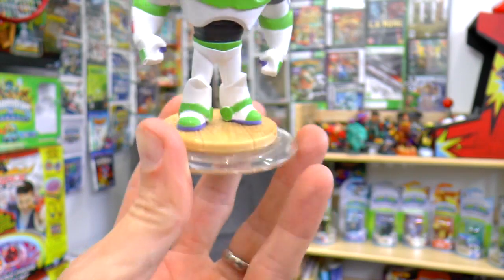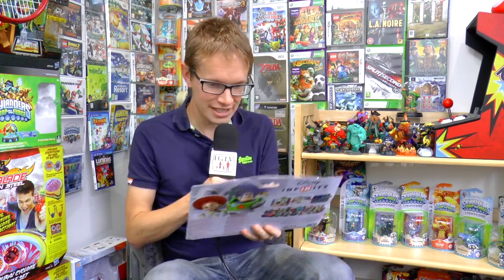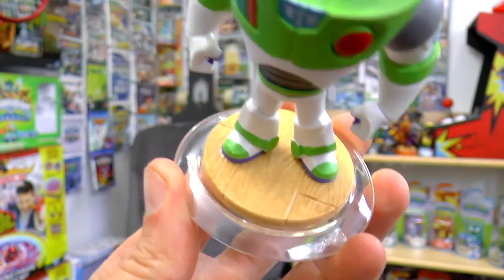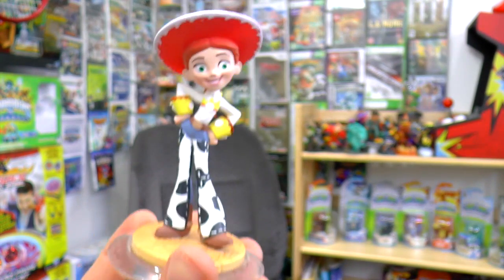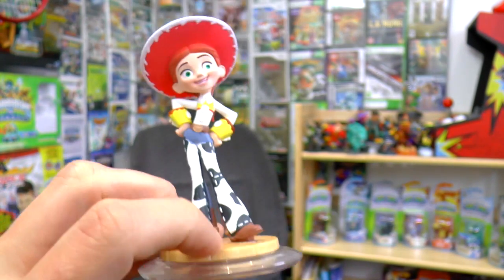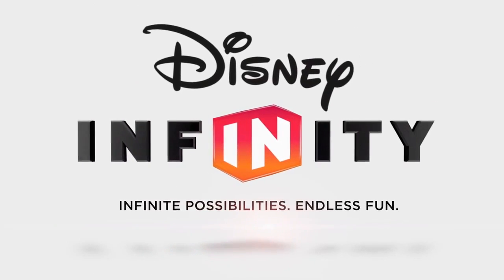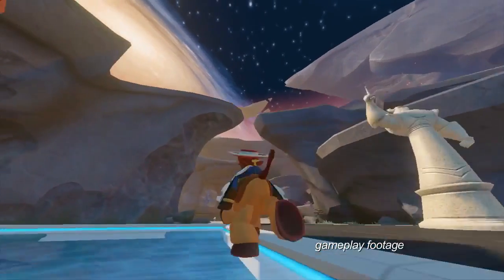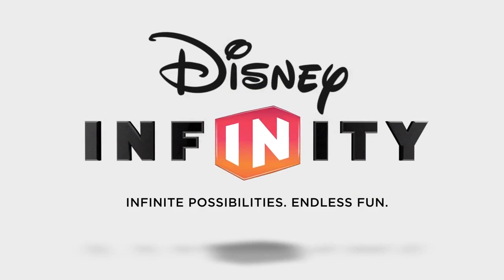Toy Story In Space Disney Infinity Play-Set Unboxing and Footage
We take our first look at the Toy Story Disney Infinity toys along with a close up on fresh footage of the game-play. Check back for our full review of the new adventure.

Official Blurb:
"Disney Interactive today released additional details and assets for the Toy Story in Space Play Set for Disney Infinity.  This is the first Play Set to be released since the game launch in August and invites gamers to take on the role of space rangers Buzz Lightyear, Jessie or Woody as they try to help relocate the Pizza Planet Aliens to a new world.

The Toy Story in Space Play Set will be available in the UK from Friday 25th October at all participating retailers.  The new asset release includes character images, action screenshots and a gameplay trailer featuring both Play Set and Toy Box modes of Toy Story in Space.

Key highlights include:
- Play Set: The Toy Story in Space Play Set is the sixth Play Set to be released for Disney Infinity and features Buzz Lightyear and Jessie in the pack, with Woody sold separately. Players will have the ability to defend the new colony and friends by unlocking new Space Ranger equipment. The Toy Story in Space Play Set introduces hover packs, jetpacks, laser blasters, goo blasters, new mounts and more into the Toy Box mode.
- Toy Box mode:  Buzz Lightyear, Jessie and Woody are able to interact with a vast array of Disney and Pixar characters from movies including Monsters University, Pirates of the Caribbean, The Incredibles, Cars and The Lone Ranger to create new and exciting adventures in customized worlds.